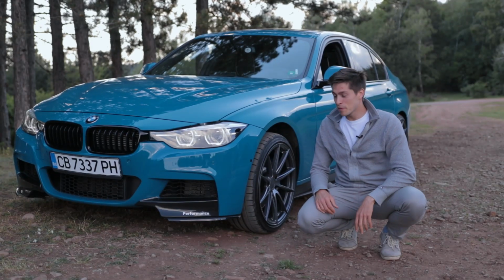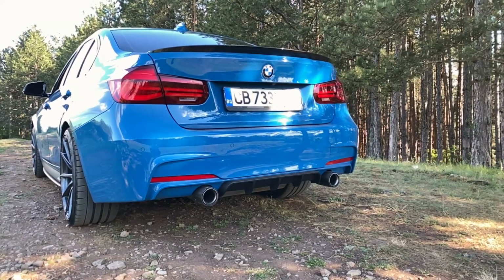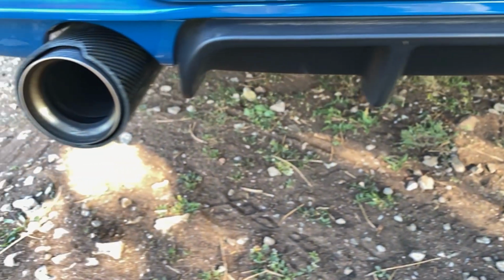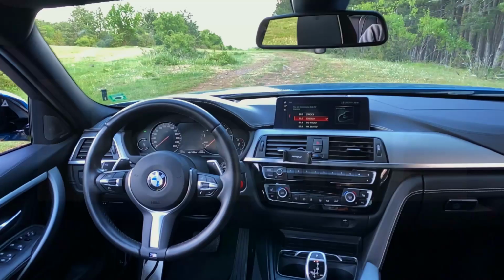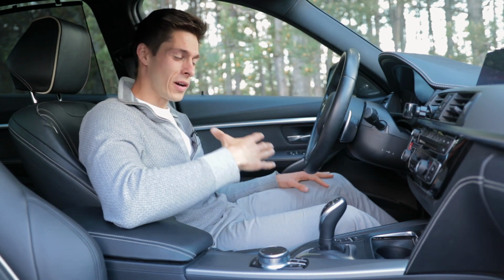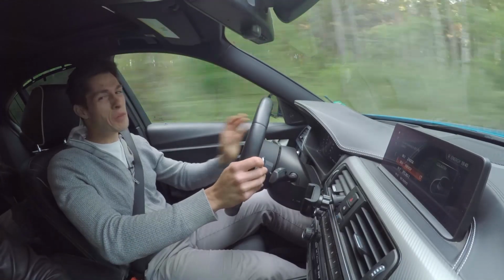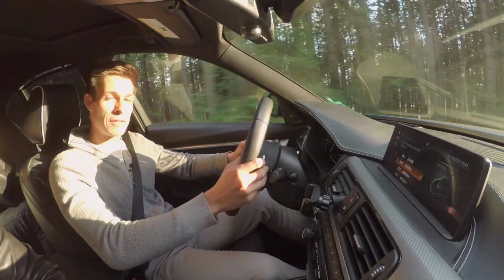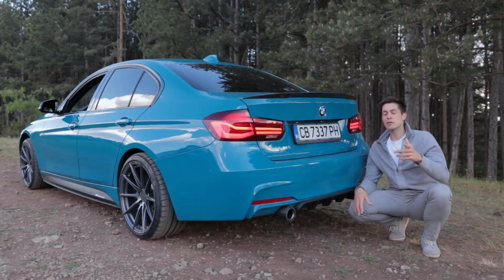500Hp/800Nm Tuned BMW 340i F30. Is it better than the M3?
Ladies and Gentlemen, this is your Pilot speaking, my name is Tseno and today you will see one very potent BMW 340i F30 with 500 horses under the bonnet thanks to BM3 and some other goodies. Keep watching to find out if it is better than the legendary M3...

Special thanks to Alexander Metodiev for the awesome Thumbnails and help

Angel and his Bro for the awesome BMW he has and great day we had.

and big thanks for the music:
Jeff Kaale
httpssoundcloud.comjeff-kaale
httpstwitter.comjeff_kaale